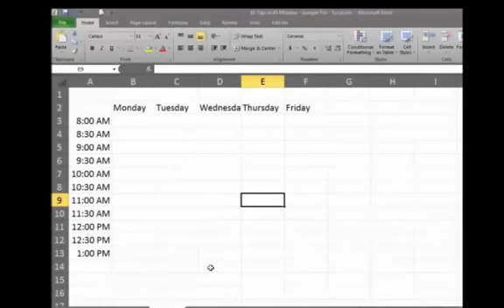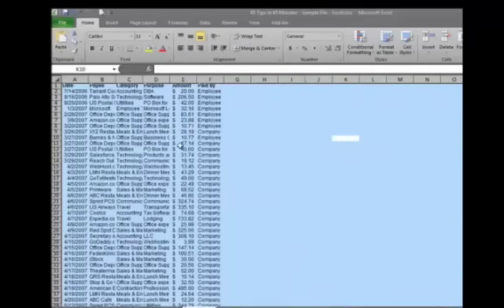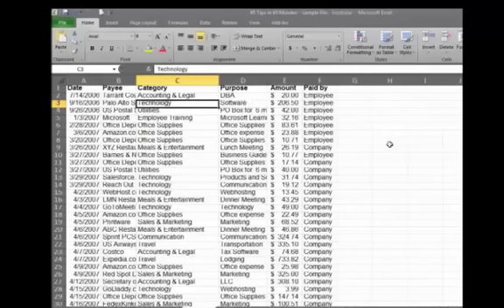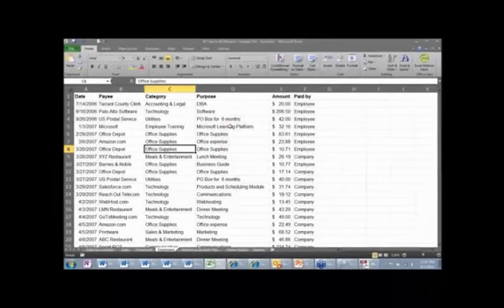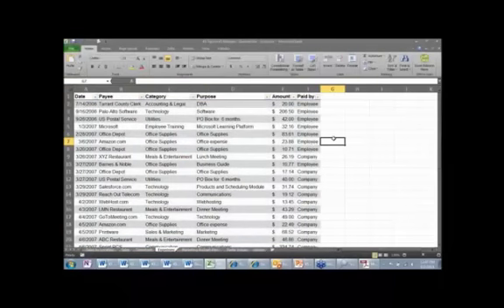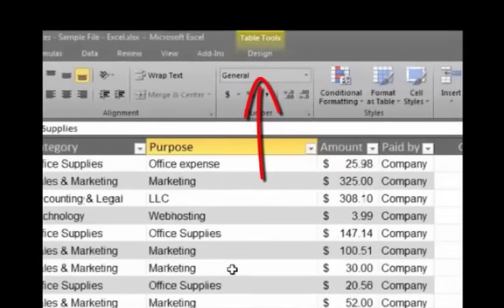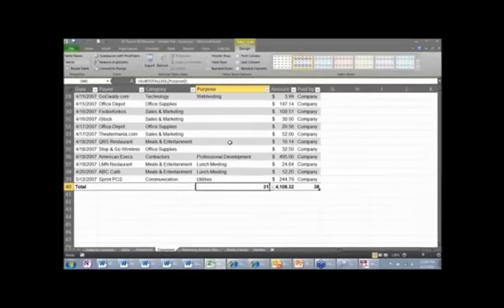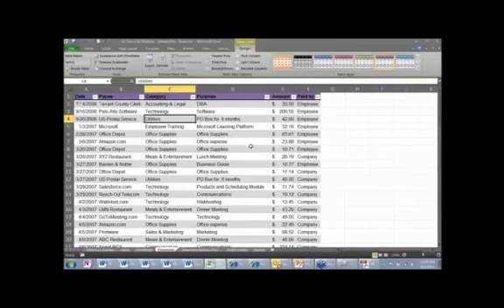Sample Excel tips from "45 Tips in 45 Minutes" - Format your data as a Table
Six tips about using Excel 2010 tables, taken from Red Cape's popular "45 Tips in 45 Minutes" webinar held June 2, 2011. Presenter: Vickie Sokol Evans, MCT